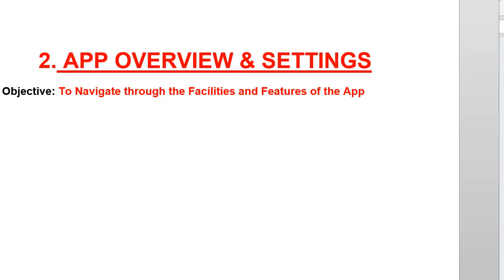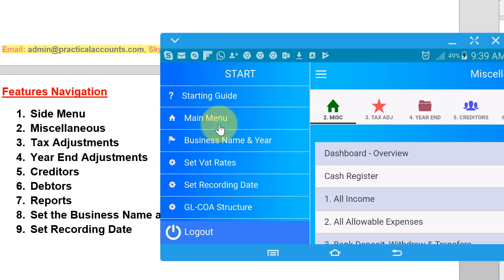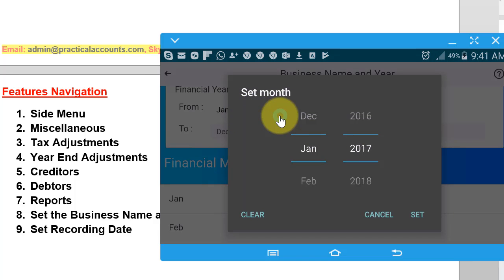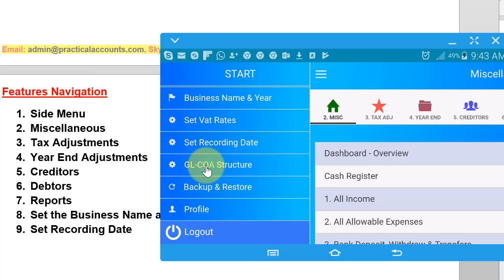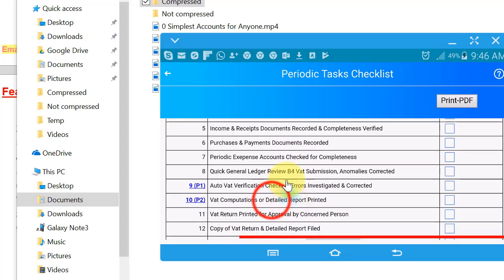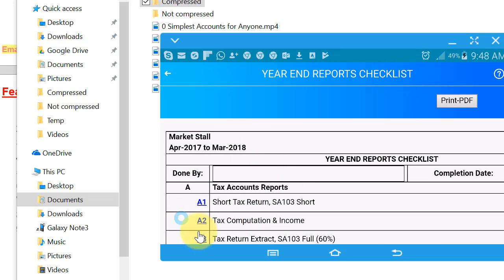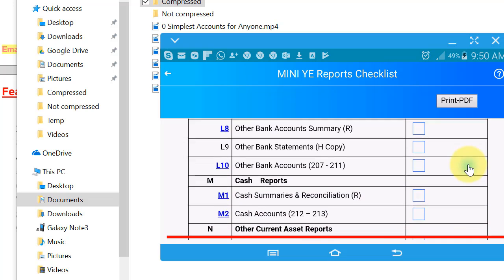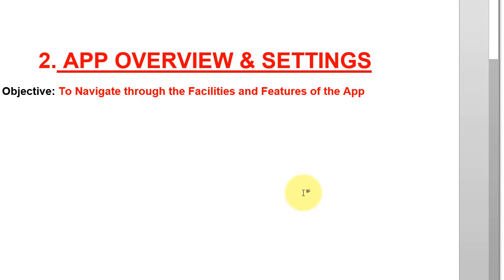2 Overview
Objective: To Navigate through the Facilities and Features of the App